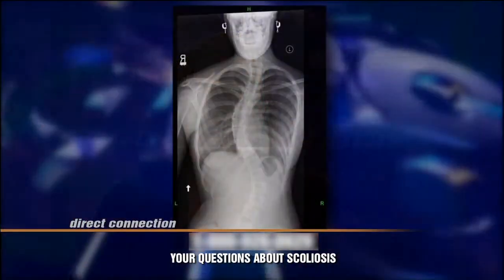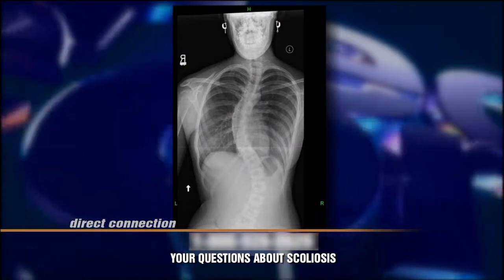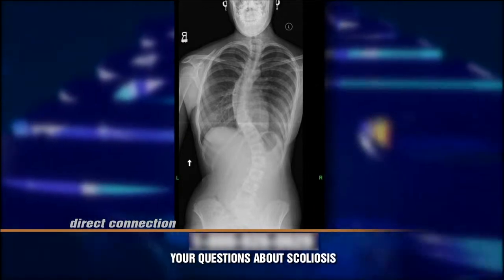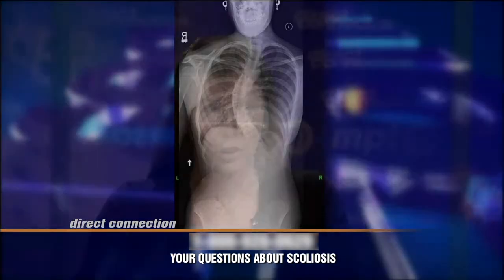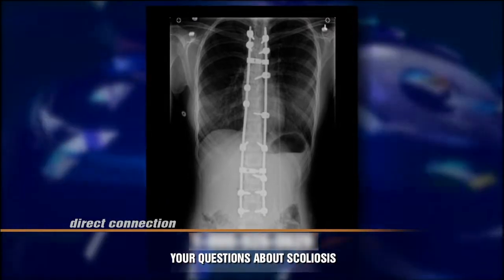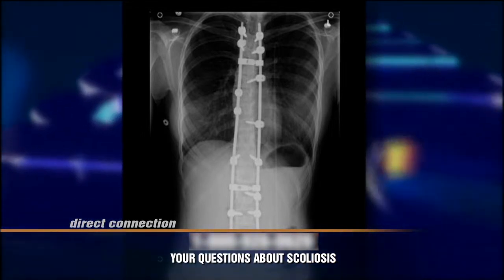Scoliosis: How to Treat It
This Your Health segment describes scoliosis and how it's treated. Our expert is Kelley Banagan, MD, Assistant Professor of Orthopaedics at the Univ. Of Maryland School of Medicine and Spine Surgeon at UMMC.